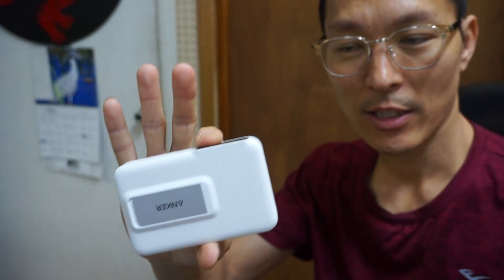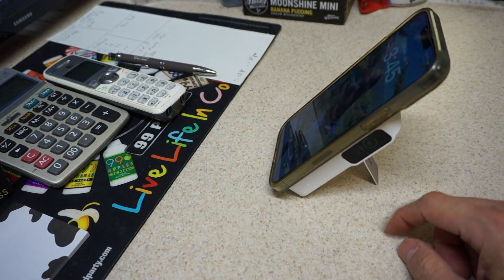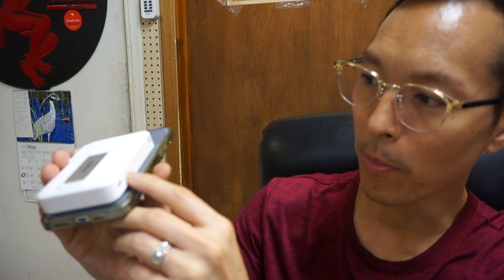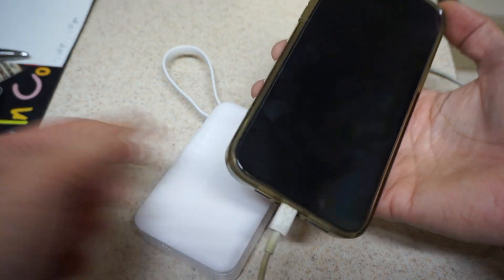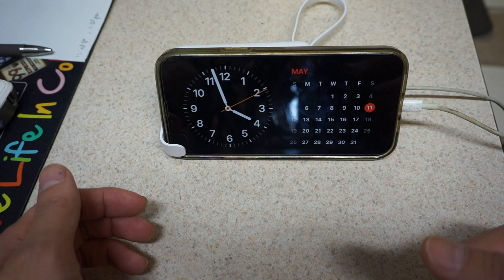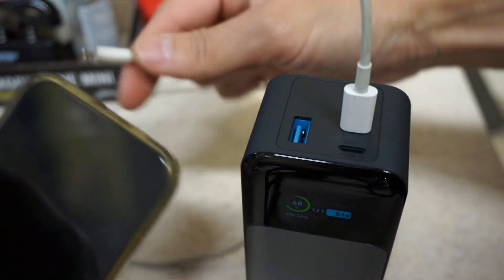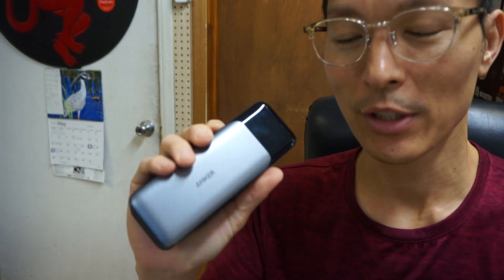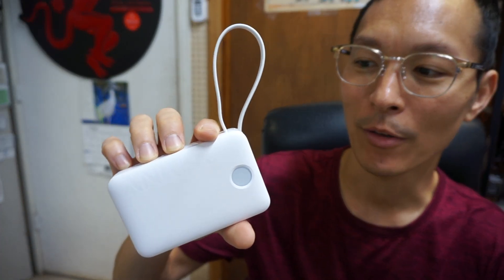My Favorite Anker lights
There are many different types of Anker products out there.  Here are some of my favorite ones:

Anker 24,000 mah power bank
Anker MagGo Power Bank
Anker Nano Power Bank